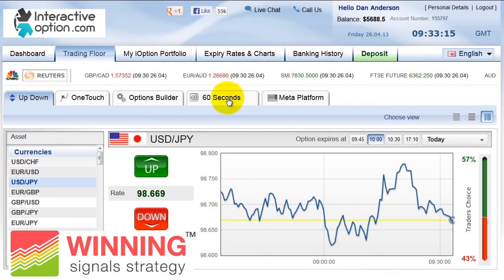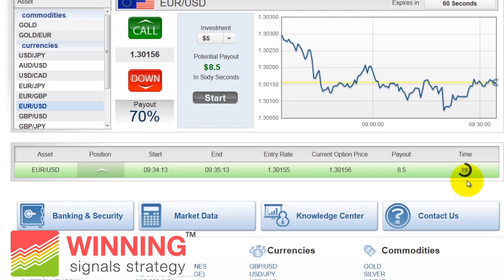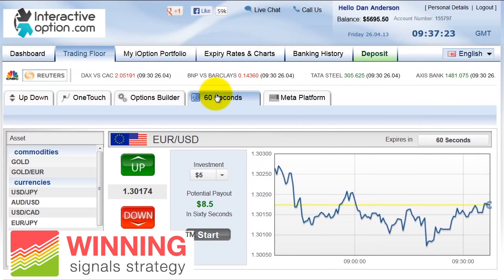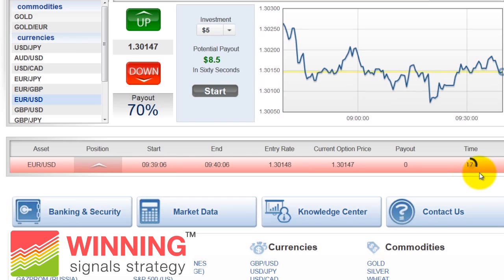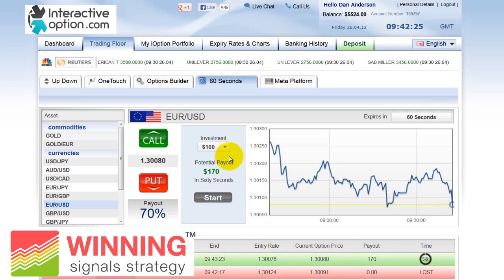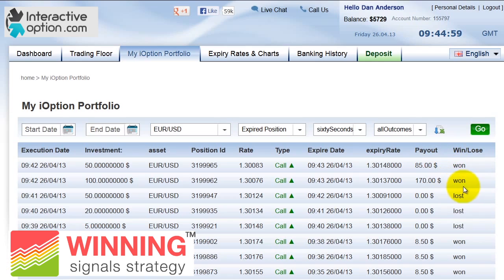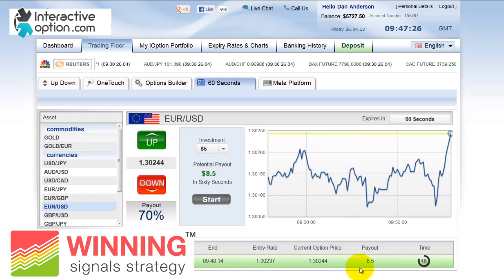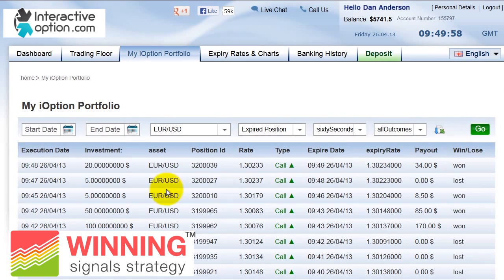Make Money with Interactive Option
Winning signals Strategy